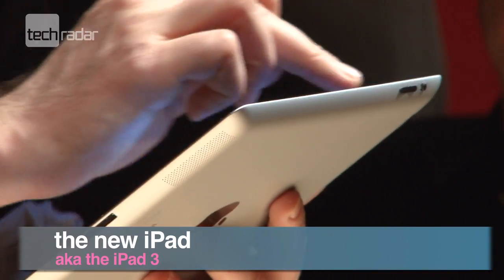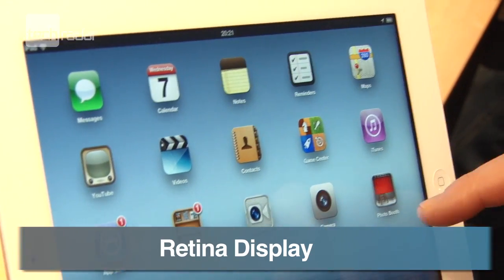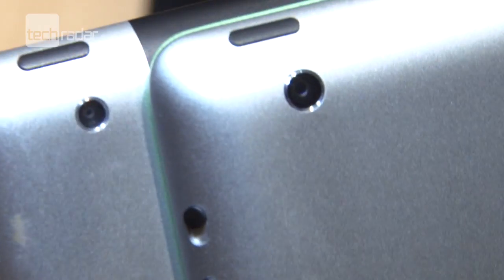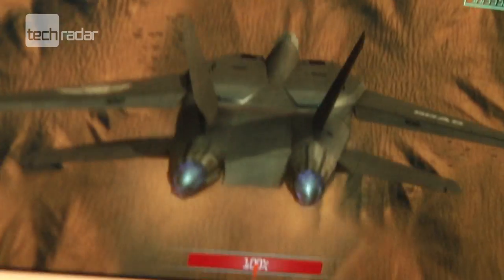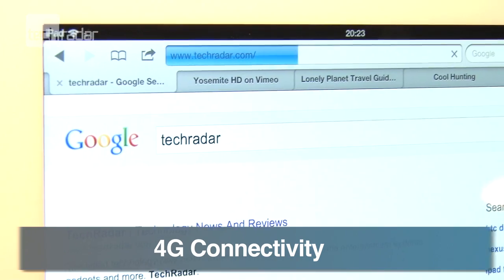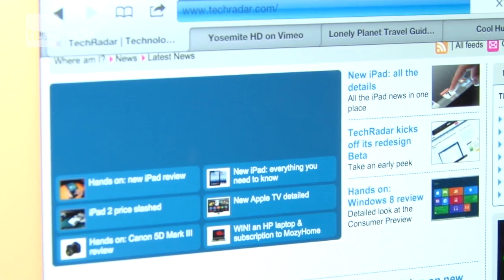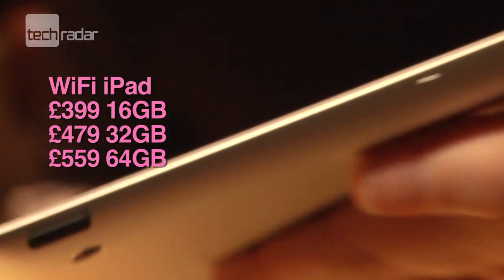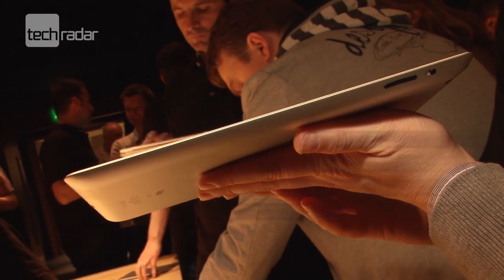New iPad 3: Hands-on Review - price, features, release date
The new iPad launch (the iPad 3 that's not been called the iPad 3) kicked off at 10am PT/6pm GMT on Wednesday 7 March. We got down there to test the new tablet out.

New iPad announced
Apple has announced the new iPad to the world, featuring a raft of new tech over the previous version including a super high-res screen.
Read New iPad announced: Retina display confirmed for the full details.

Hands on: new iPad review
The new Apple iPad has finally arrived bringing with it a superlative retina display, quad-core graphics A5X processor and an improved camera. We've been playing with the new iPad and our Hands on: new iPad review has our thoughts.

New iPad: everything you need to know
OK, we now have all the details of Apple's new iPad which comes complete with the new iOS 5.1.
Read New iPad: everything you need to know for, well, everything you need to know.

New iPad vs iPad 2: which should you choose?
So the confusingly-named new iPad has been announced. But how does it differ from the iPad 2 - which, coincidentally, will still be available to buy and - better still - has fallen in price.
Decisions, decisions: New iPad vs iPad 2: which should you choose?

New iPad release date revealed
The new iPad release date is 16 March, with pre-orders starting from today. New iPad prices are as follows: 32GB is $599 and 64GB for $699.
For more details and additional prices, read New iPad release date revealed

New iPad: where can I get it?
The new iPad has been announced, and we've been in contact with all the UK networks to see who is stocking it.
Hit New iPad: where can I get it? if you're itching to buy one.

Apple slates Samsung in new iPad keynote
Apple had a bit of a pop at Samsung at the launch of the new iPad with Tim Cook dissing the look of the apps on a Samsung Galaxy Tab when compared with apps on an iPad.
Read Apple slates Samsung in new iPad keynote to see what Cook said.

New iPad 'better than Xbox 360 and PS3'
Whoah. The new iPad has a better screen resolution and more memory than both the Xbox 360 and the PS3? But those aren't exactly new consoles, are they?
More: New iPad 'better than Xbox 360 and PS3'Analysis: See what our colleagues on GamesRadar have to say about gaming on the iPad.

Garageband, iMovie and iPhoto land on new iPad
Garageband and other iLife for OS apps have been shown off at Apple's new iPad event.
More: Garageband, iMovie and iPhoto land on new iPad

iPad 2 price gets slashed
Now that the new iPad has been announced, that scruffy old iPad 2 has seen a price drop. You'll now be able to nab a 16GB Wi-Fi only iPad 2 for $399 in the US, which will comes out at £329 in the UK.
More: iPad 2 prices slashed

Read the full in-depth first impressions of the new iPad on Techradar

The new Apple iPad is here, aka iPad 3 -- it has a retina display like the iPhone 4 and iPhone 4S, an A5X processor with quad-core graphics and 4G LTE  connectivity.